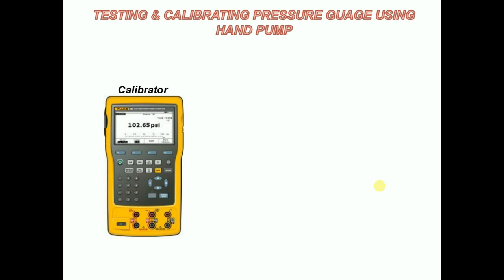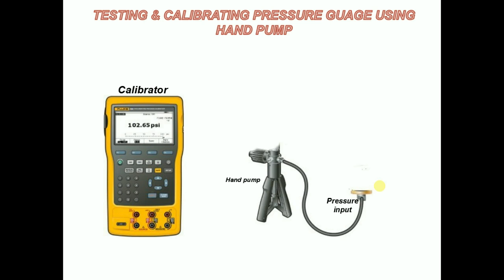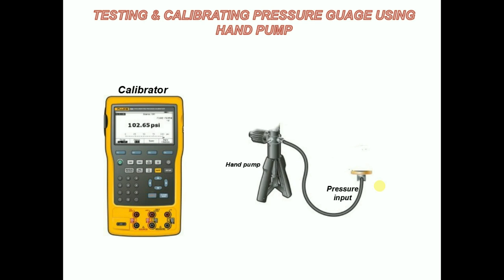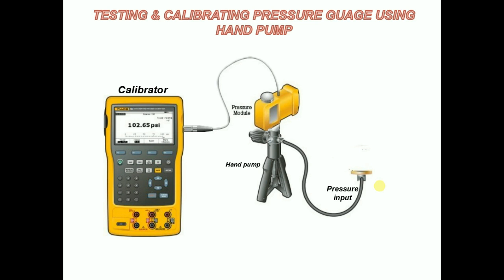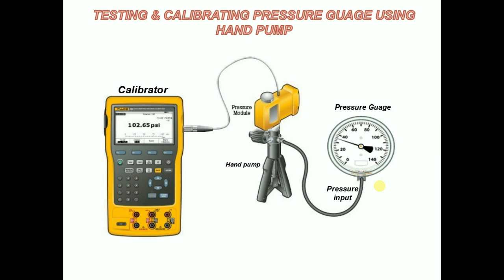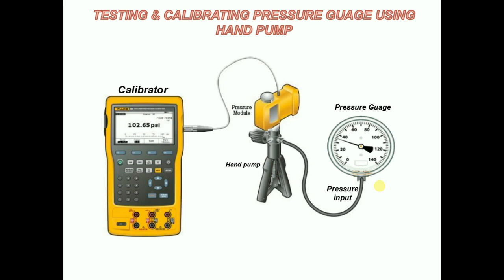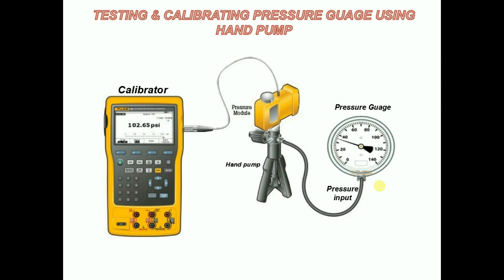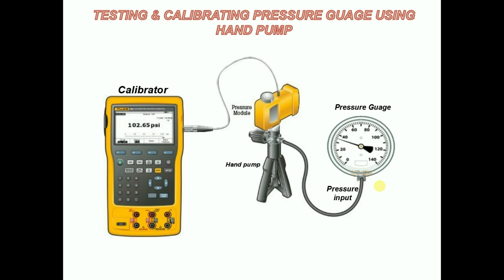Testing and Calibration of pressure guage using pneumatic hand pump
Today I want to discuss about Testing and Calibrating of Pressure guage using Pneumatic hand pump.

So first of all we will see what are the things required for testing & Calibrating a pressure guage.

Multifunction Calibrator: This is used for measuring & sourceing  pressure using  Pressure Modules. and also for volts, milliAmps, thermocouples, RTDs, frequency and ohms.

Pneumatic Handpump: The Pneumatic Hand Pump is a compact, lightweight, portable, hand-operated pressure and vacuum pump. When a digital calibrator is added, this unit can be used to calibrate or check pressure measuring devices in the field.

Pressure Modules: The Pressure Modules are the ideal pressure modules to enable guage, differential and absolute pressure measurement.

Pressure Guage: This  pressure Guage needed to be connected to pressure input for testing and calibrating.

Now we will see the procedure for testing and calibrating pressure guage using pneumatic handpump.

Isolate the pressure gauge from the process using valves, and  remove  the gauge from the process.

Connect the pump and calibrator to the pressure device to be calibrated.

Turn the knob on the needle valve clockwise to close.

Set the shuttle valve to "pressure or vacuum".

When generating pressure allow a few moments for the measurement to stabilize. When using a hydraulic hand pump as a source it can take several minutes for the pressure to stabilize due to the thermodynamic effect of fluids.

The pressure can be "fine tuned" with the vernier knob. To increase pressure, turn the vernier knob clockwise. Turning the vernier knob counterclockwise will decrease pressure.

Compare the reading of the gauge under test with the master gauge or calibrator.

Calibrate the Gauge according to the error.